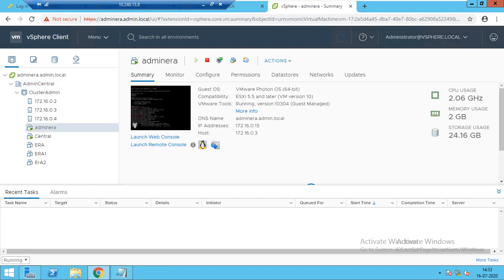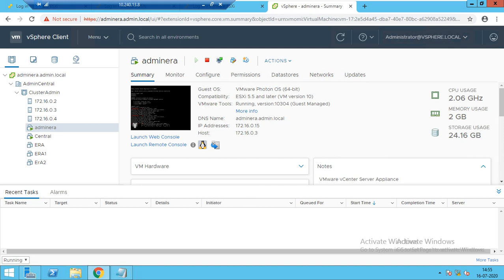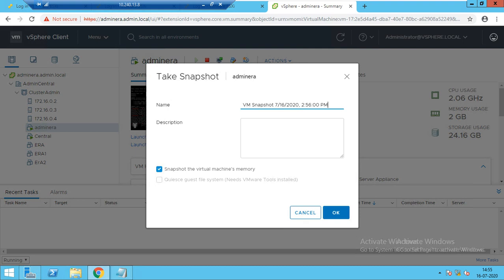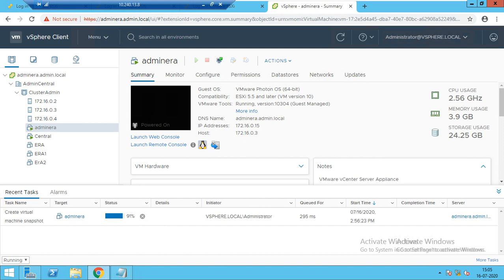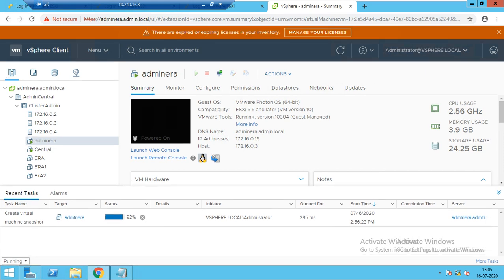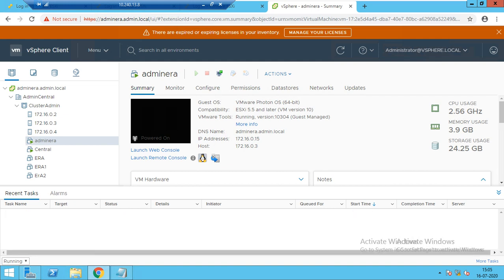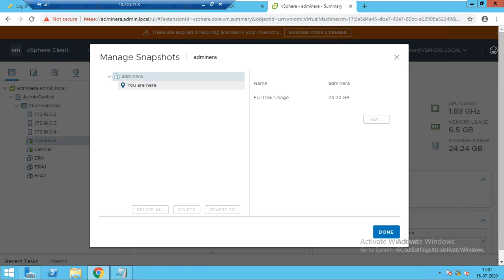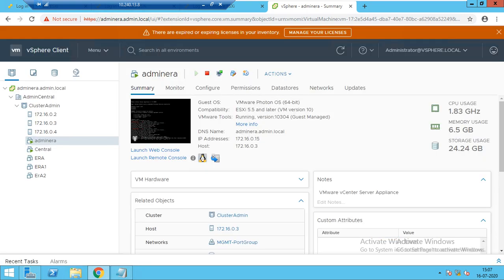Lec 10 How to Create Snapshot in VMware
Hello Guys,

In this i have Created Snapshot.